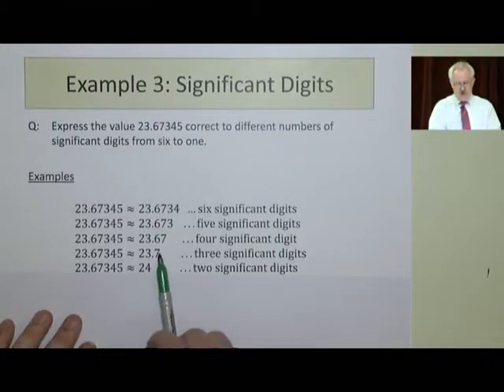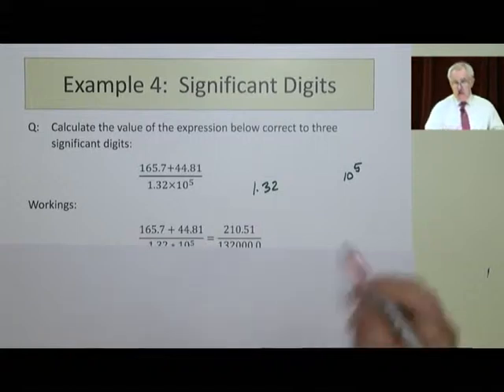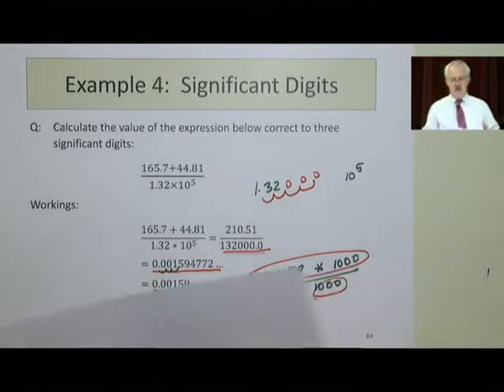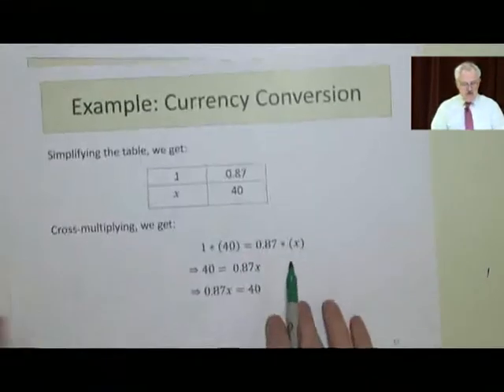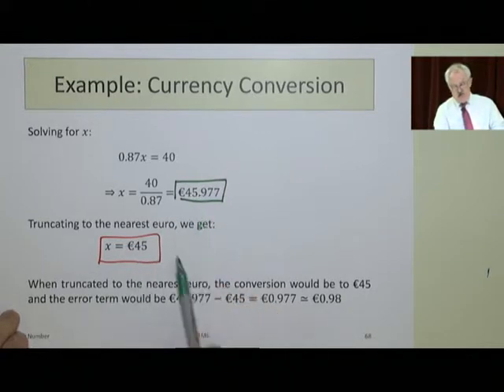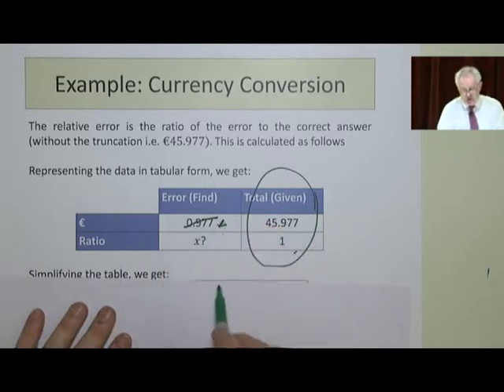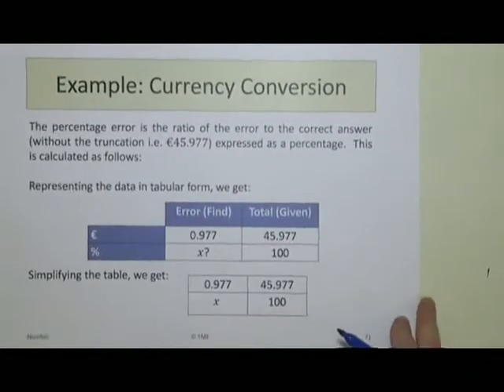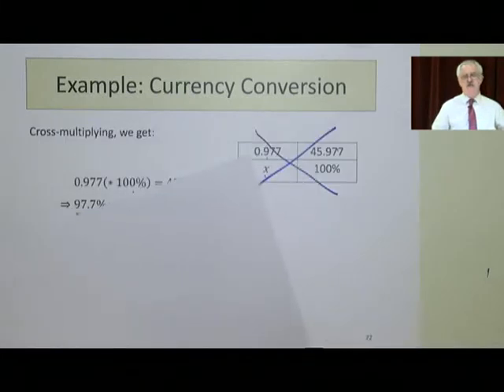11 - Numbers - Relative and Percentage Errors - Slides 65 to 72